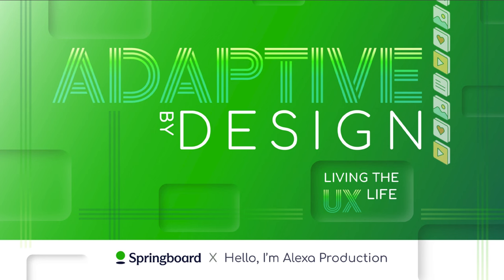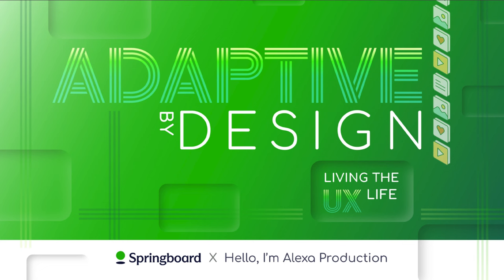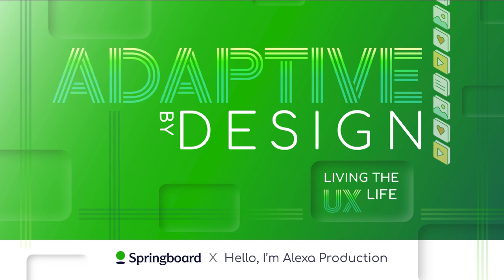What's In A Design System? | Adaptive By Design Ep. 3 ft. Joey Banks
How does someone go from his childhood dream of being a mechanic engineer to a product designer? Joey shares his journey and more...

Joey discusses things like the emphasis and importance of accessibility in design, the evolution of design tools and practices, and his experience with Figma. Alexa and Joey dive deep on more UX design topics throughout based on their experiences.

$1,000 OFF ANY Springboard Tech Bootcamps with my code ADAPTIVEBYDESIGN. See if you qualify for the JOB GUARANTEE!

Check out our 100% online, mentor-led UI/UX bootcamp with a job guarantee and see if this is the right career for YOU:

Learn job-ready skills, learn 1:1 from a dedicated industry mentor, and work on real-world projects for your final portfolio